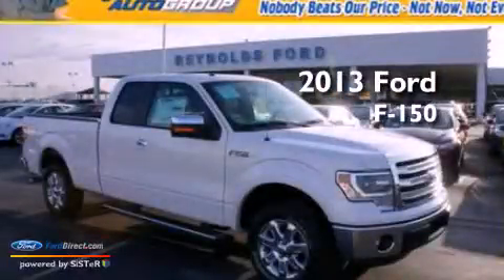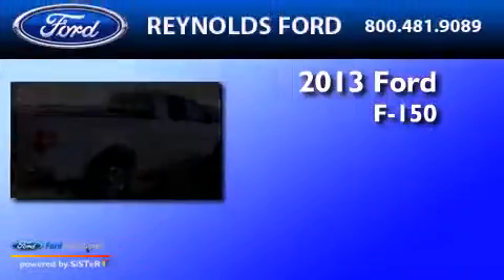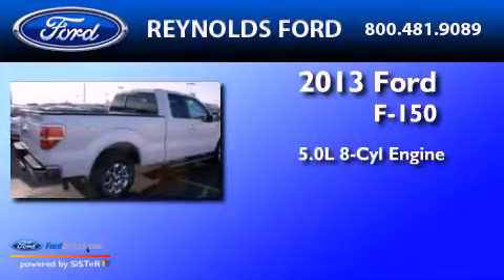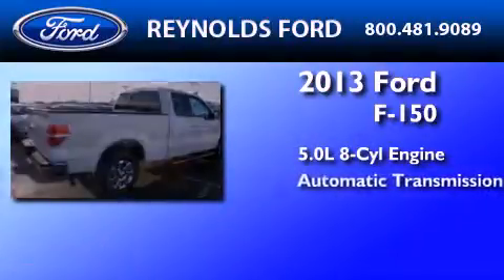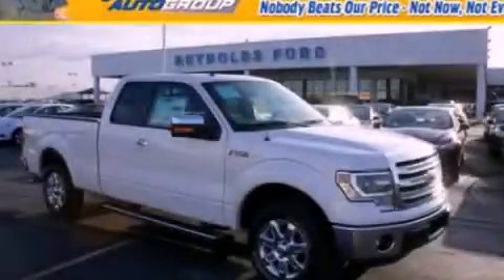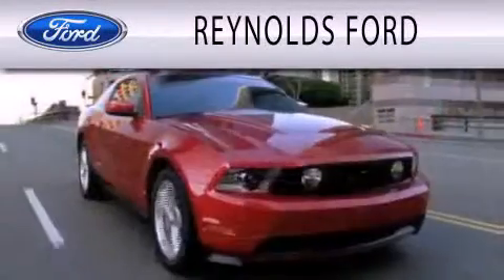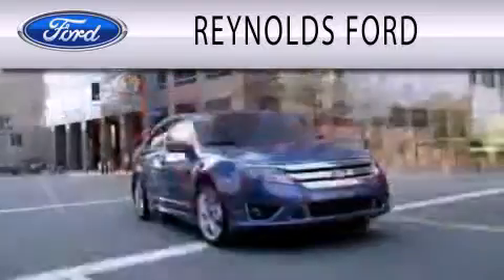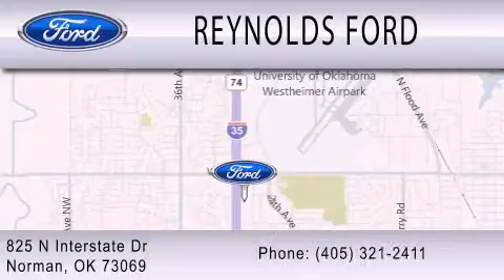2013 FORD F-150 Norman OK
Year : 2013
 Make : FORD
 Model : F-150
 Engine : 5.0L V8 32V MPFI DOHC
 Trans . : 6-SPEED AUTOMATIC
 Exterior : WHITE PLATINUM TRI-COAT METALLIC
 Miles : 7
 Interior : PALE ADOBE
 Stock : FTD645